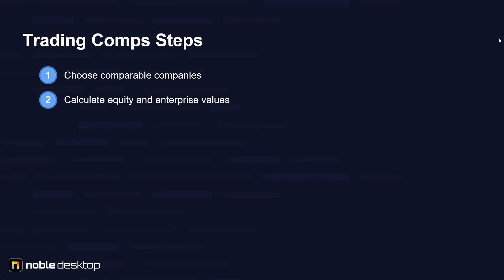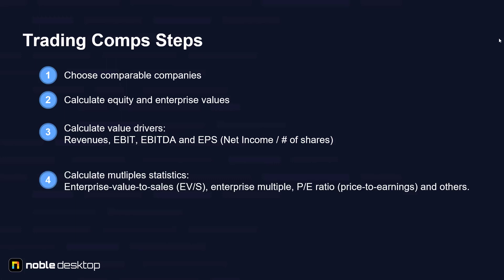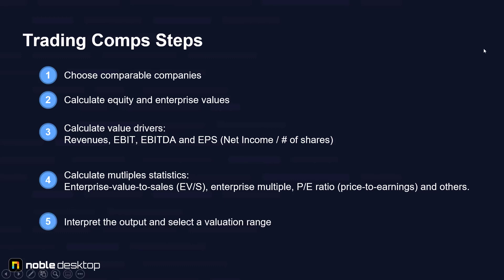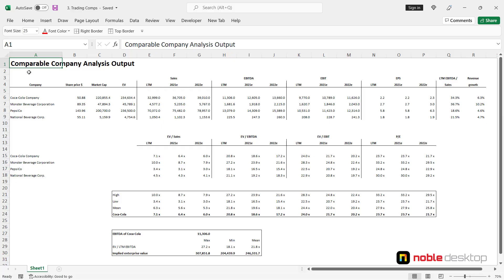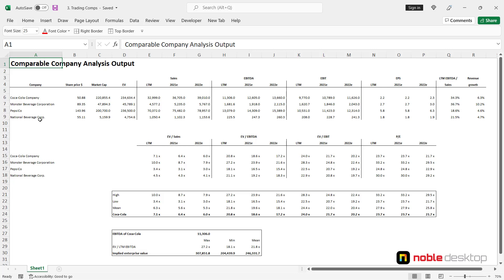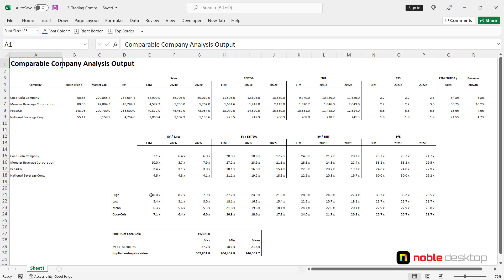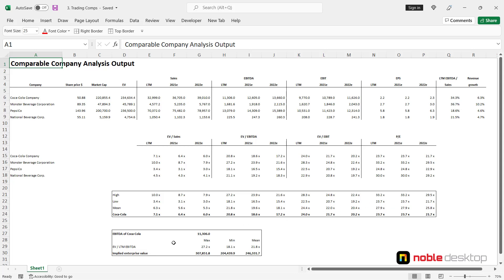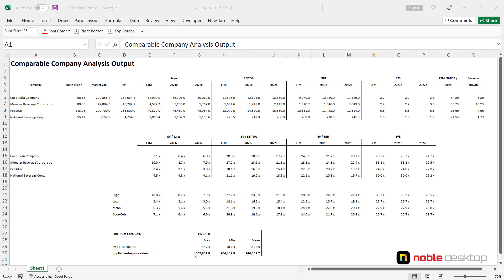Financial Modeling: Trading Comps